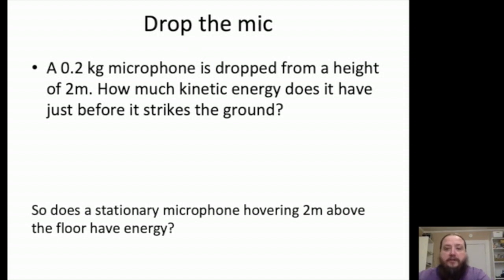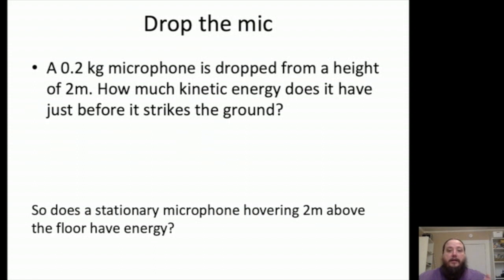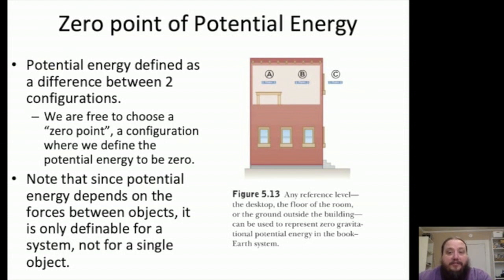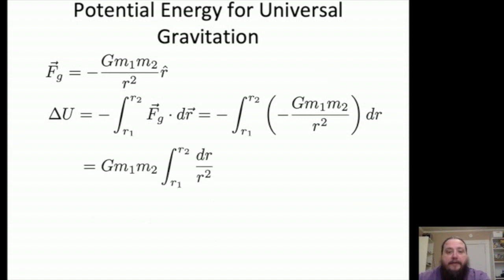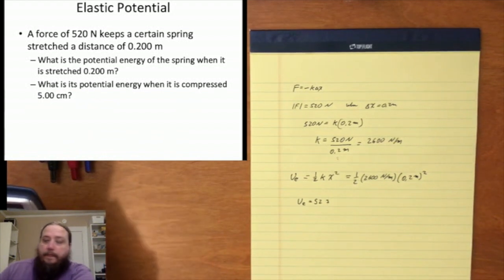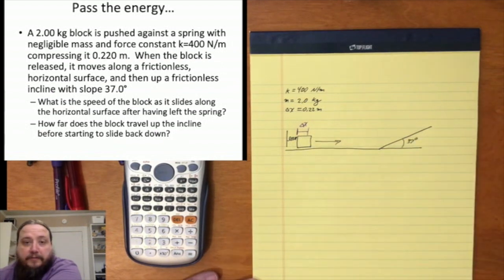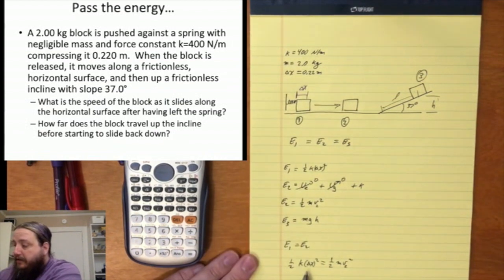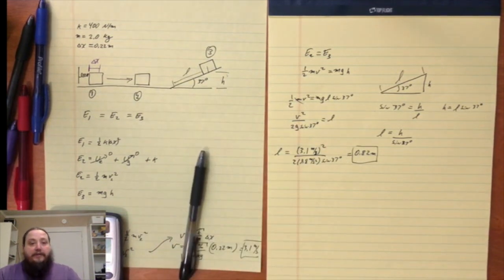PHYS_2101_Lec_16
Potential Energy and Energy Conservation